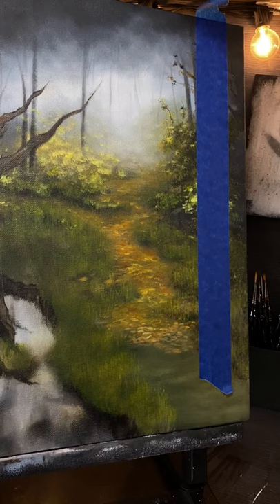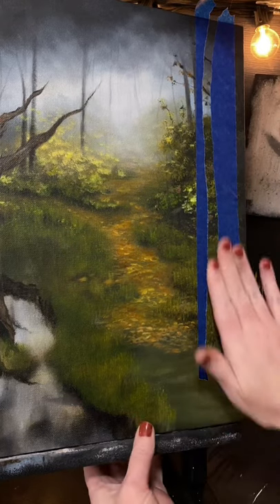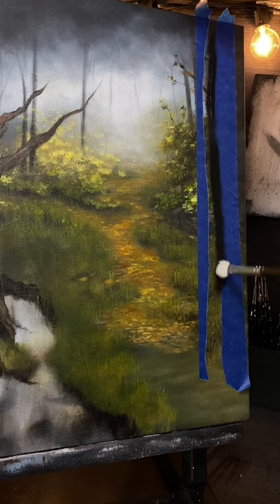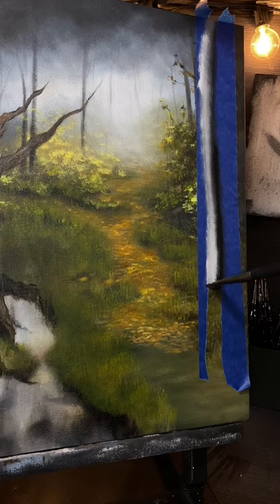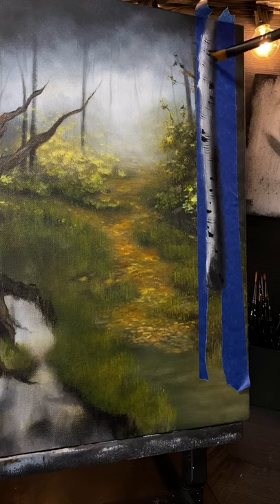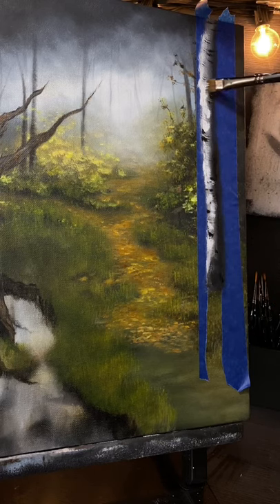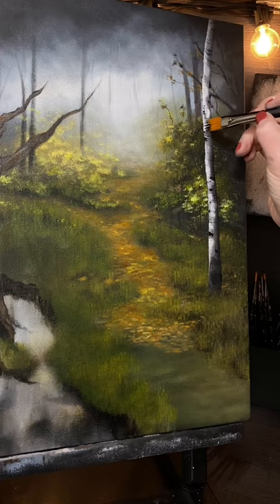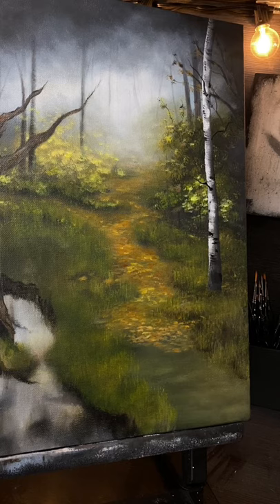Super Simple Trees - Acrylic Painting Tutorial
Painters Tape
Daco Clarity brushes
Daco fine detail

Say Hello!